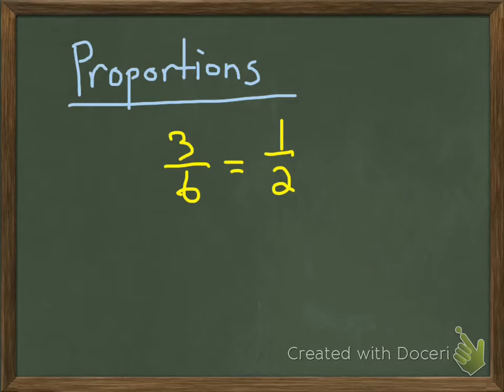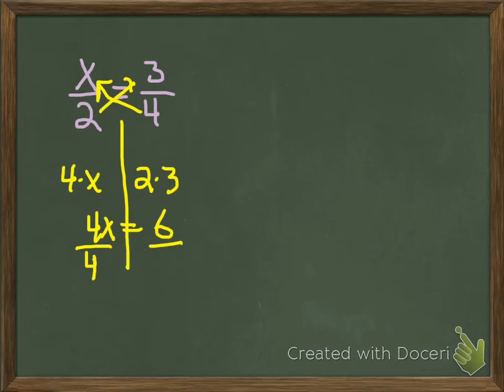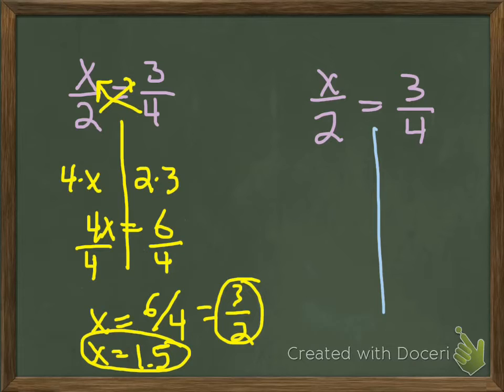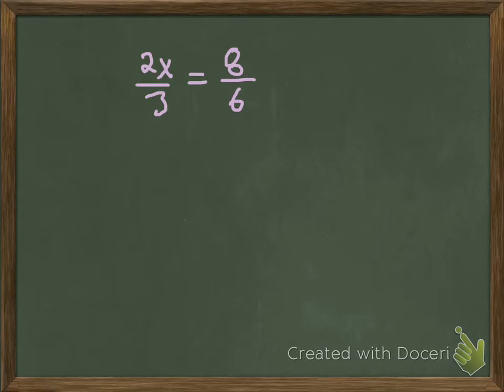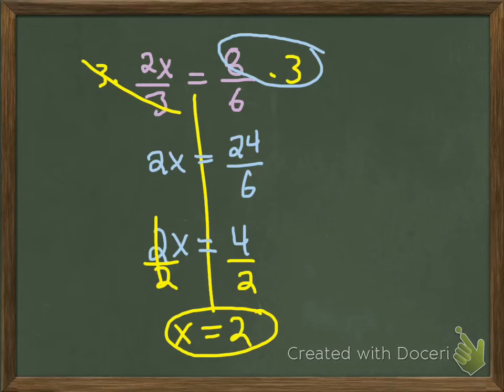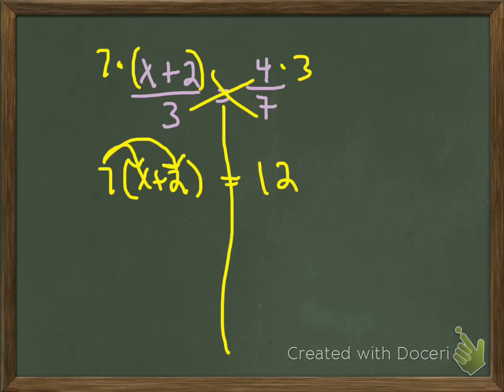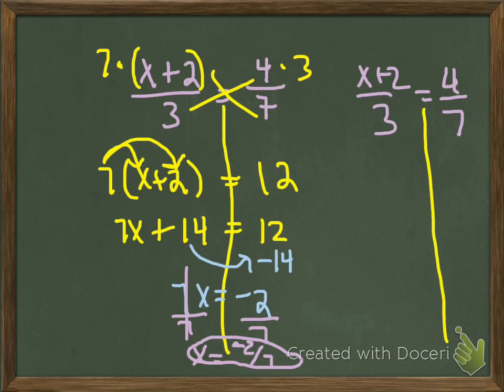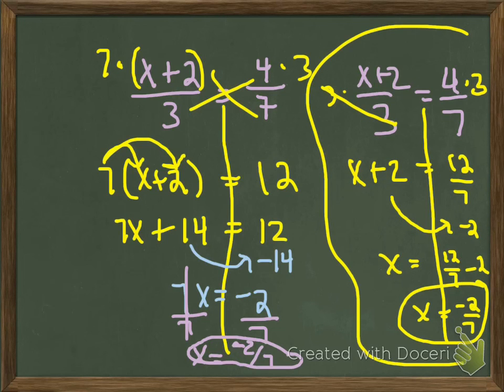Ch 5 Proportions